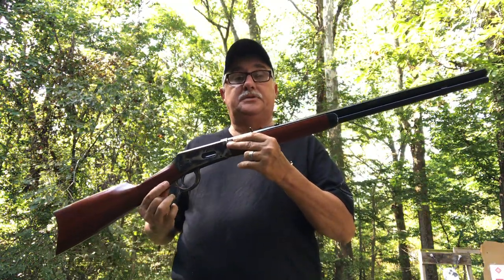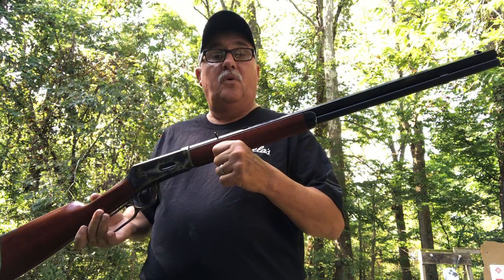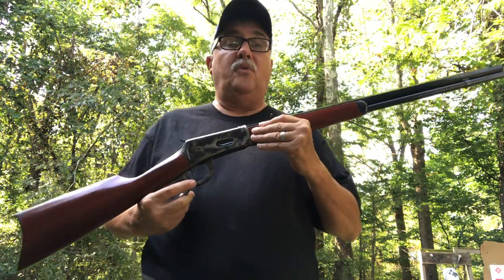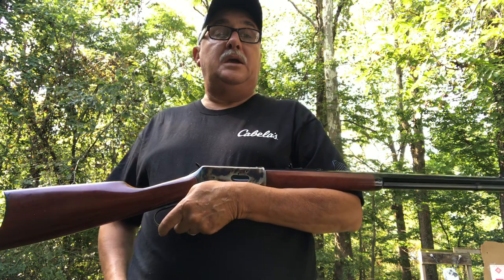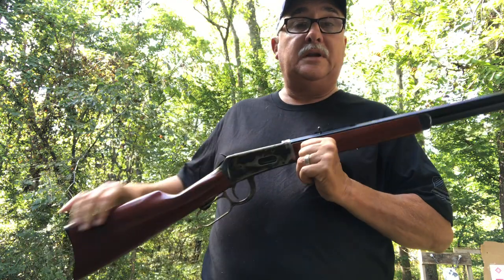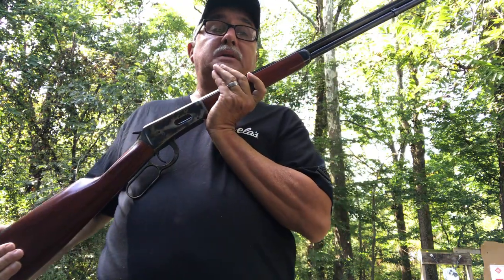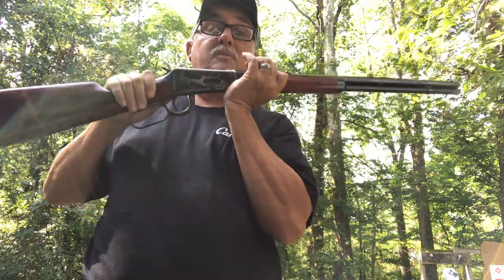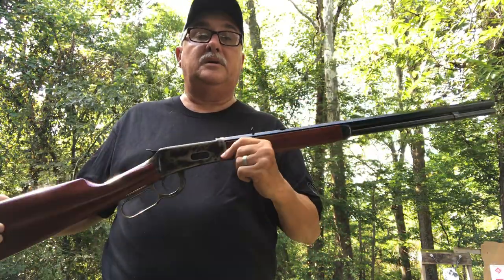Cimarron 1894 38-55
A review and introduction to the Cimarron 1894 rifle.